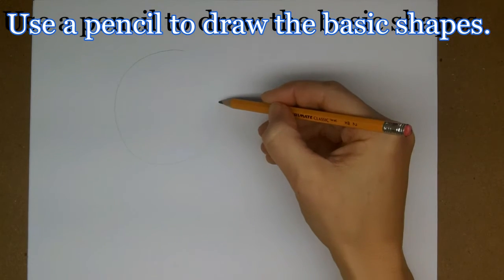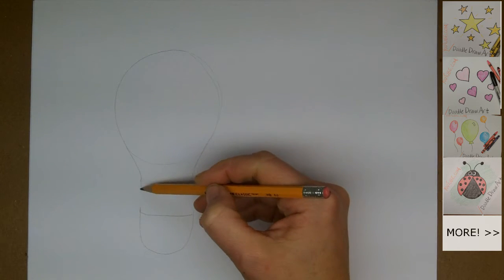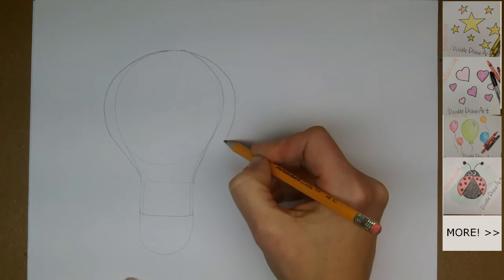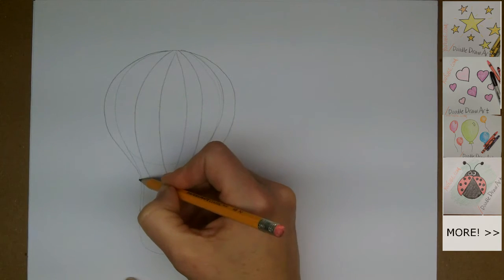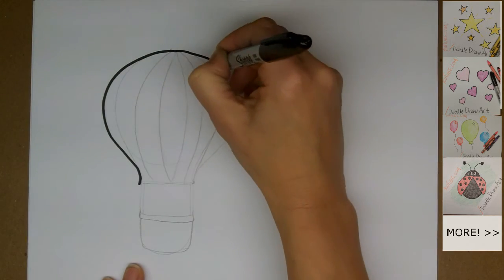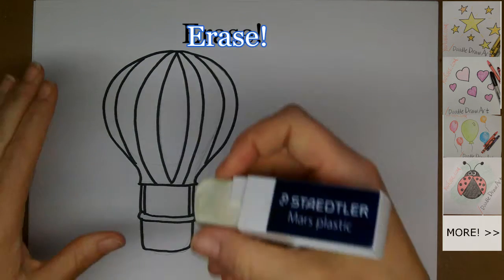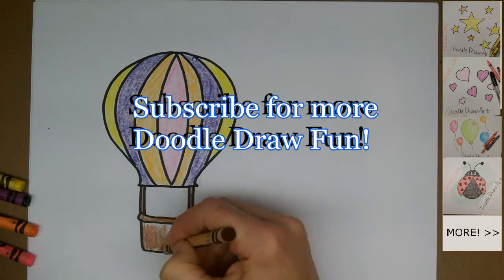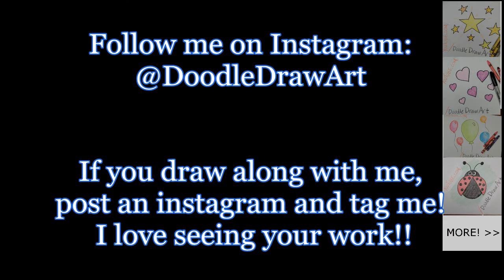Drawing: How To Draw Cartoon Hot Air Balloons - Easy Step By Step Lesson for beginners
Watch in HD: How to draw a cartoon hot air balloon.
An easy lesson for drawing cartoon hot air balloons.